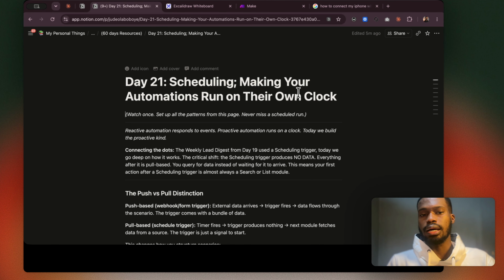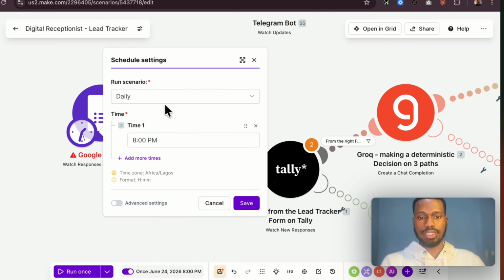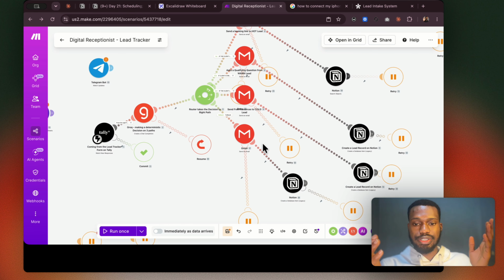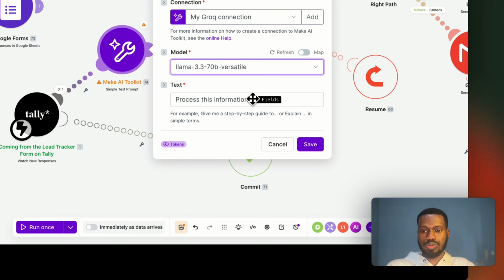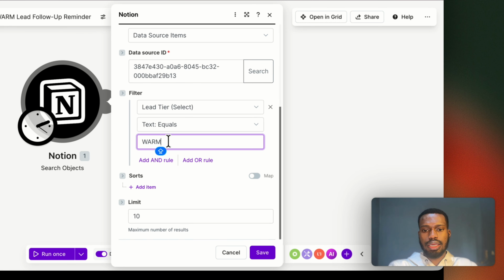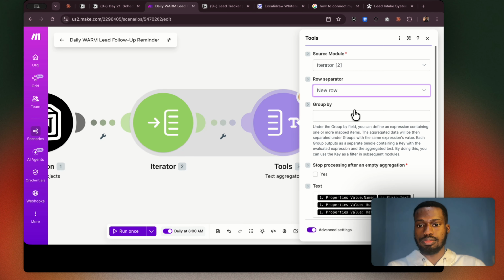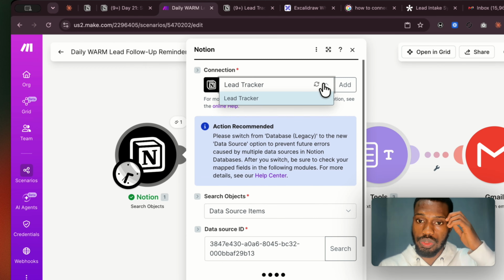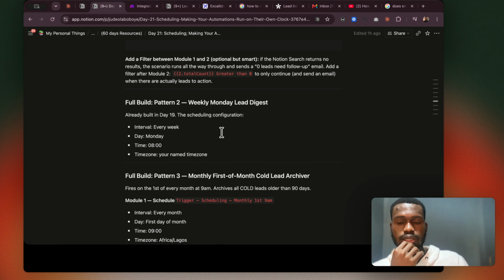Some AI automations wait. Others go looking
Everything we've built so far fires when someone does something. But the most valuable automations run on their own clock, no trigger event needed.

In Day 21 of the 60-Day AI Automation Sprint, I break down Make.com's Scheduling
module, show you the timezone trap that makes scenarios fire at 3am, and build
three patterns that cover 90% of real scheduling use cases.

You'll learn:
✅ How scheduled automation differs from triggered automation (push vs pull)
✅ The scheduling module options: every N minutes/hours, daily, weekly, monthly
✅ why Make.com defaults to UTC and how to override it
✅ Named timezones vs UTC offsets (this matters for Daylight Saving Time)
✅ Operations math for scheduled scenarios to avoid burning your ops budget
✅ When to schedule vs when to trigger
✅ Live build: Pattern 1 — Daily 8am WARM lead follow-up reminder
✅ Live build: Pattern 2 — Weekly Monday lead digest (from Day 19, now explained fully)
✅ Live build: Pattern 3 — Monthly first-of-month cold lead archiver
✅ How to test scheduled scenarios without waiting for the clock

Chapters:
00:00 Introduction
00:44 Push vs. Pull Systems
09:34 Scheduling Configuration
16:00 Managing Operation Costs
26:50 AI Toolkit Integration
32:30 Building Lead Follow-up
44:00 Advanced Filtering Functions
52:00 Finalizing the Automation
01:12:00 Conclusion

🔧 TOOLS USED: Make.com, Notion, Gmail